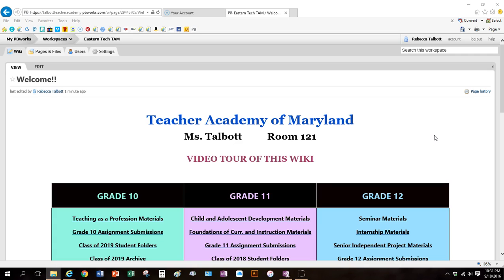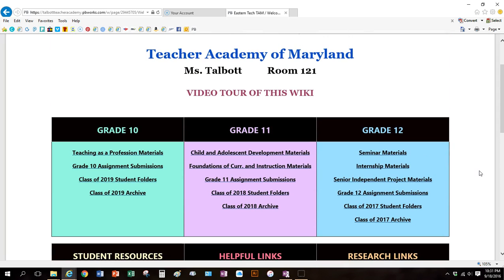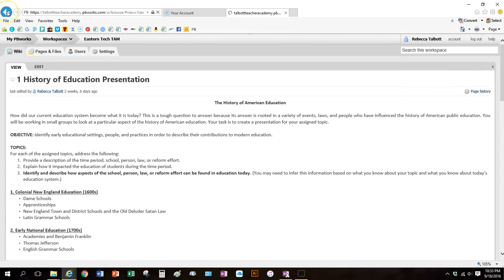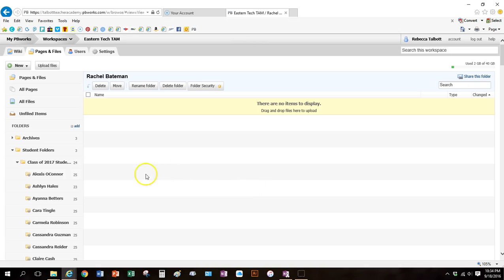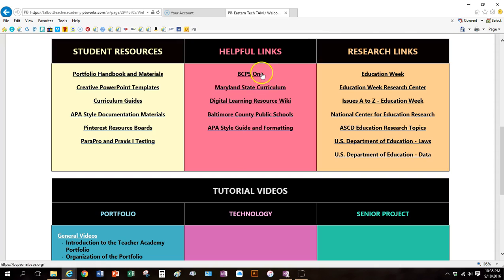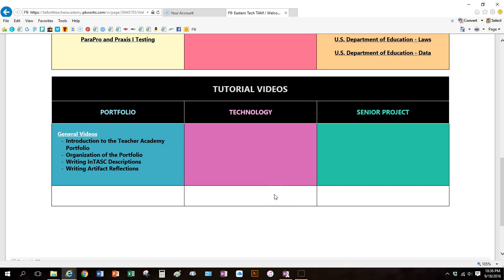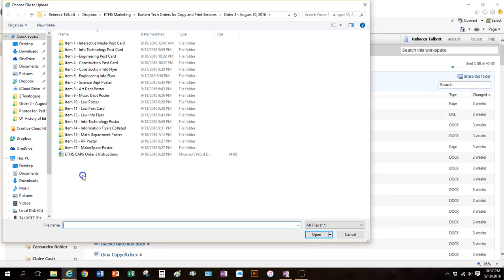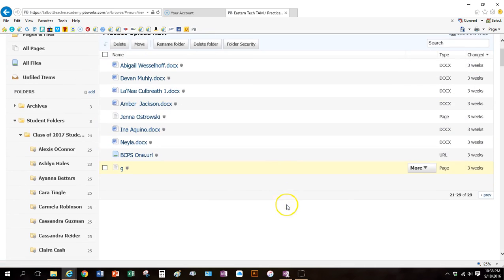Video Tour of Wiki